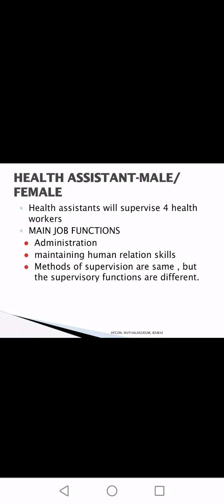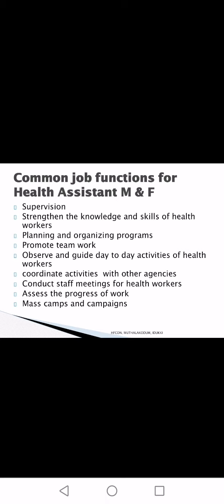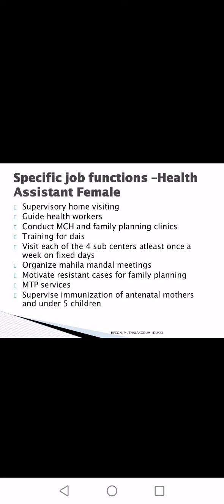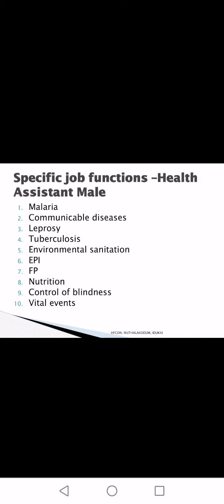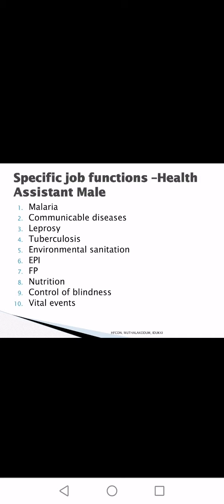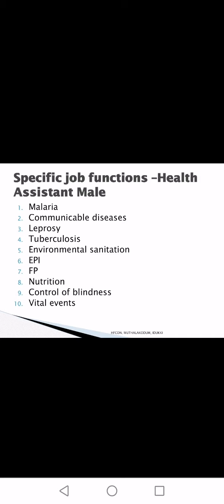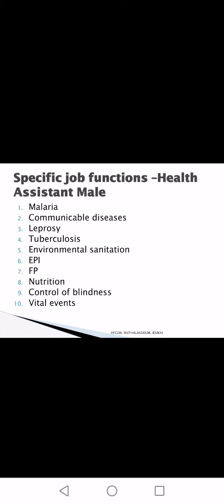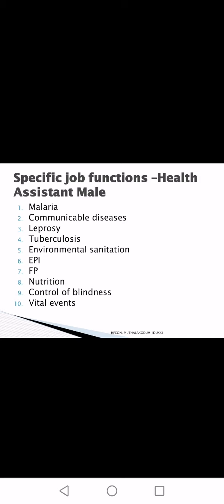Job descriptions of members in health team - session 2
Records, Health indicators, referral system